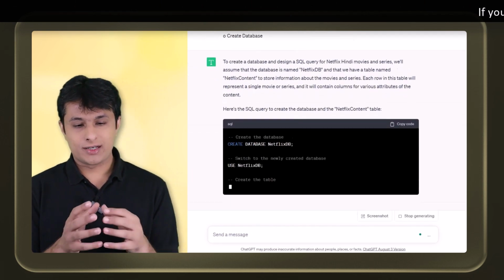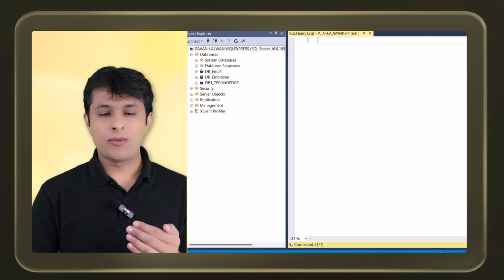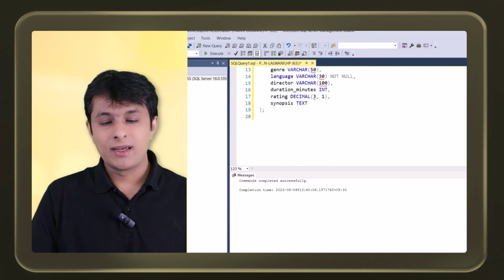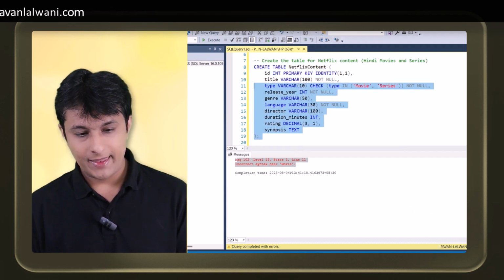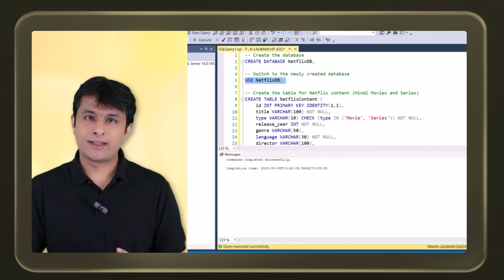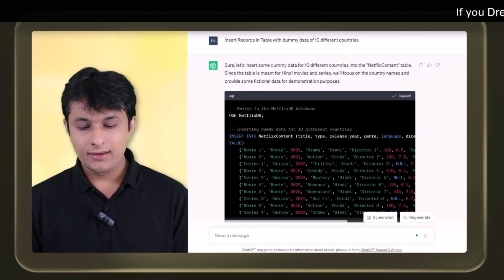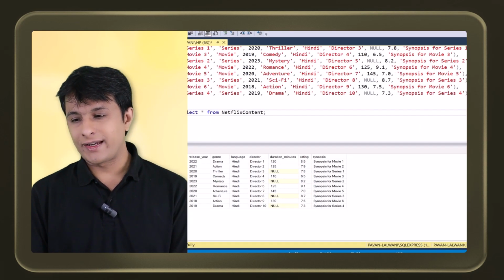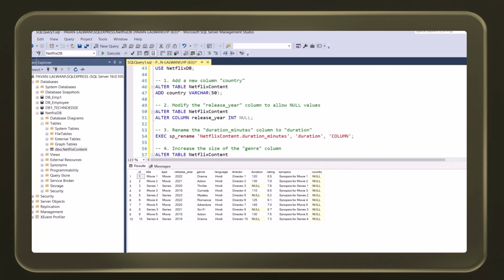1 GPT Create SQL query from scratch